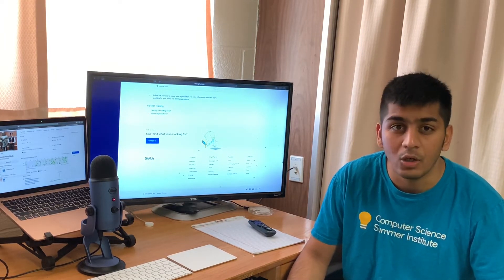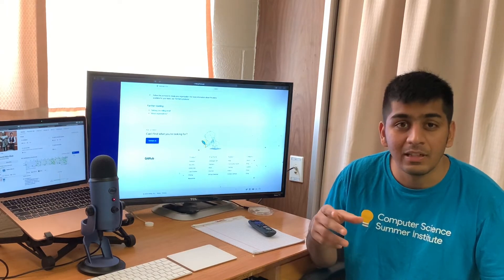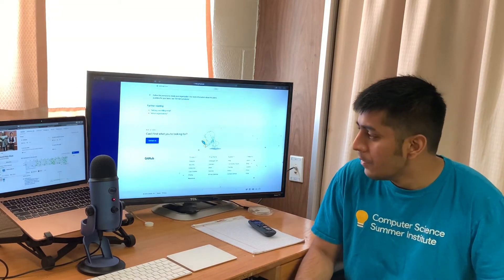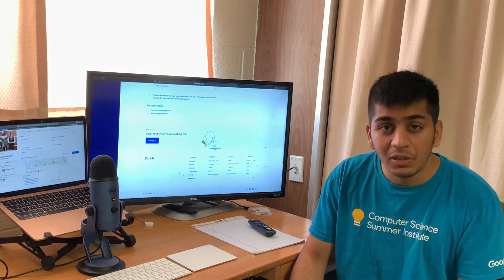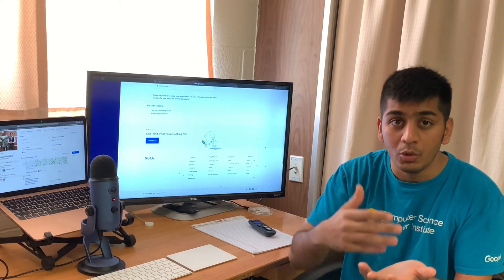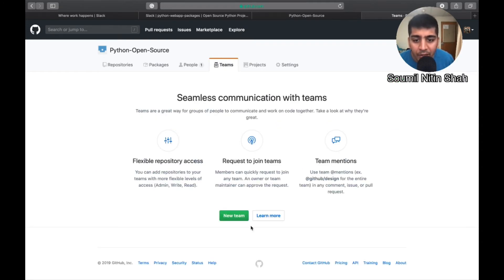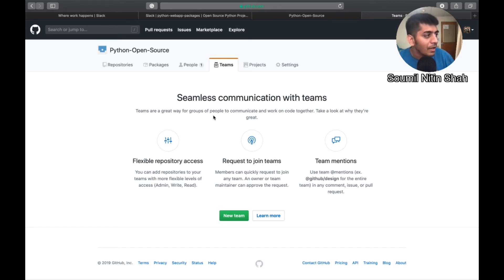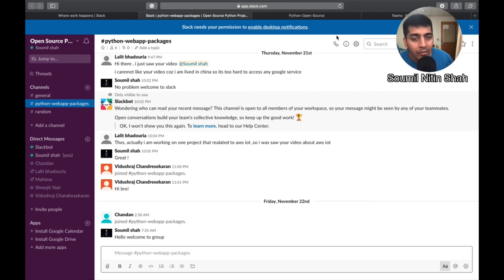Let code together | Collaborate on Github | Open Source Python Project #2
Please join slack so we can start forming team
Please download Skype and Add me soumil.shah7  we can start  working on projects